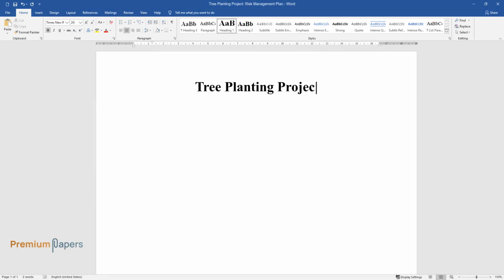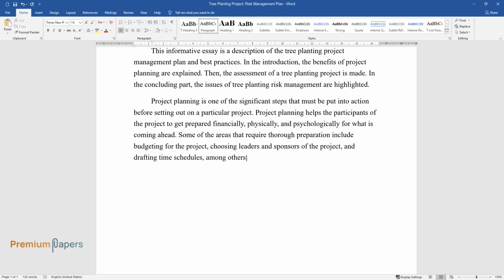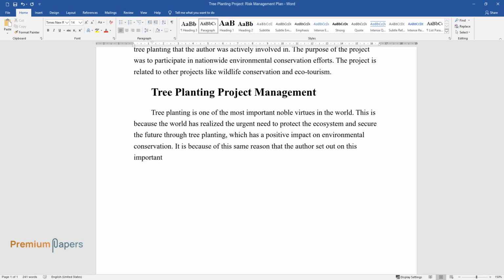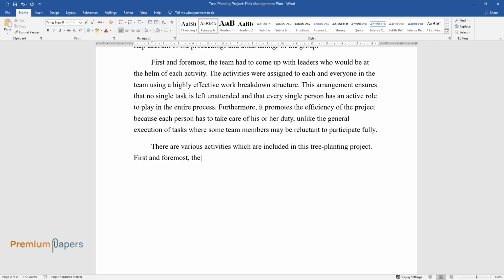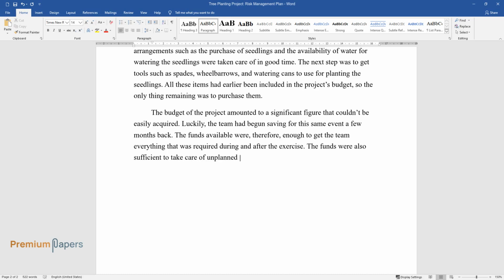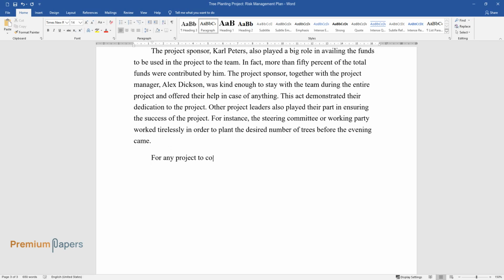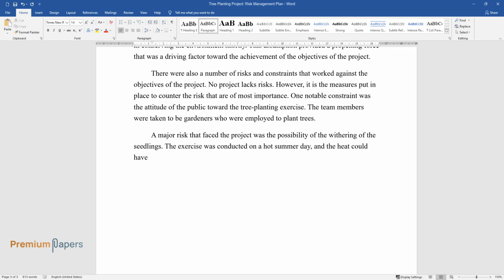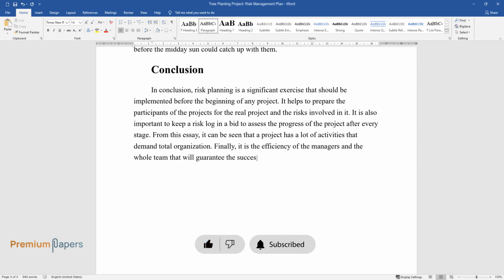Tree Planting Project: Risk Management Plan - Essay Example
📝 Essay description: This essay describes the project of tree planting that the author was actively involved in. The purpose of the project was to participate in nationwide environmental conservation efforts. The project is related to other projects like wildlife conservation and eco-tourism.

ℹ️ Subjects: Sciences, Tech & Engineering
ℹ️ Words: 920
ℹ️ Pages: 5

📚 Reference list:
Apgar, D (2006) Risk intelligence: learning to manage what we don’t know. Boston, Harvard Business School Press.
Bazerman, M and Watkins, D (2008) Predictable surprises: the disasters you should have seen coming, and how to prevent them. Boston, Harvard Business School Press.
Bernstein, P (1996) Against the gods. The remarkable story of risk. New York, John Wiley.
Chapman, R (2006) Simple tools and techniques for enterprise risk management. New York, John Wiley & Sons Ltd.
Chang, S (1980) Risk analysis. New York, Plenum Press.